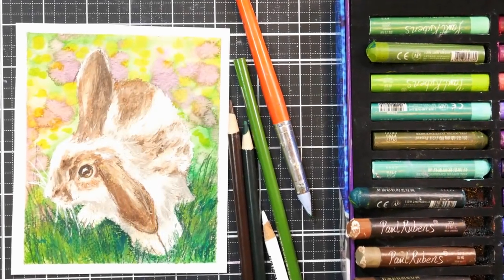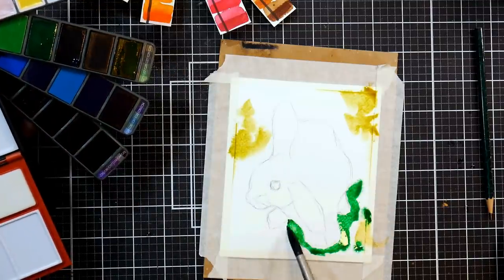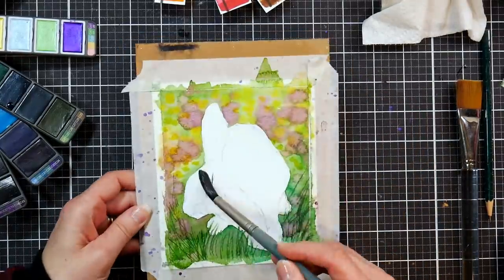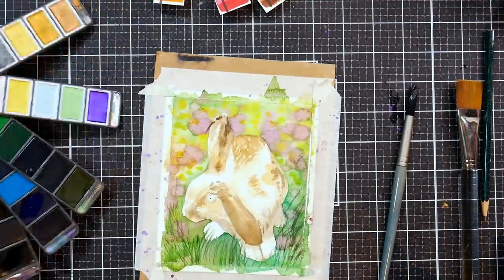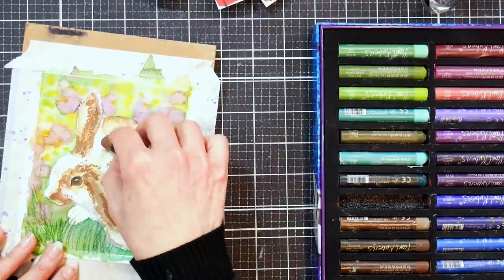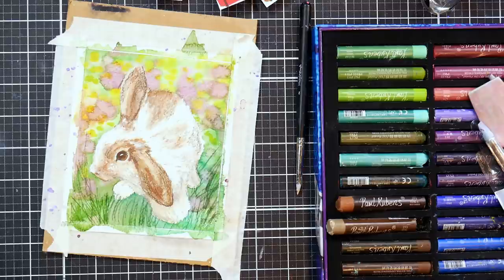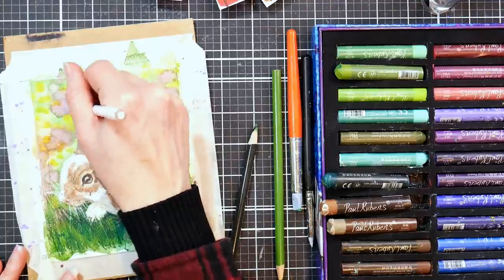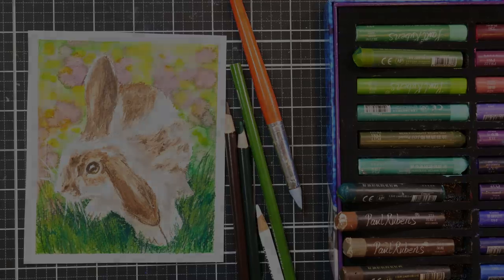Happy Easter! Sweet Bunny in Watercolor & Oil Pastel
I hope you are having a "hoppy" Easter or if you don't celebrate Easter, a lovely spring!

Artsy Watercolor double fan palette
Paul Rubens oil pastels
Watercolor paper, tape
Colored pencils (Prismacolor)